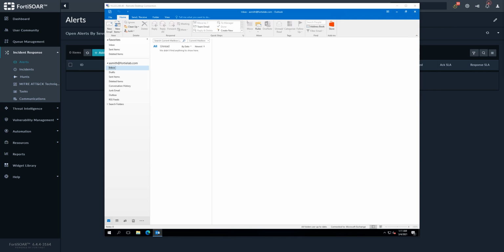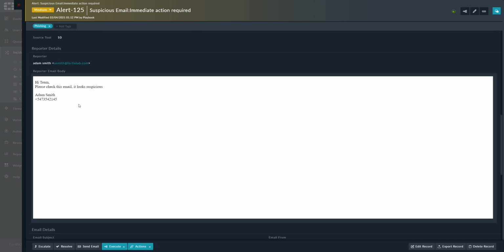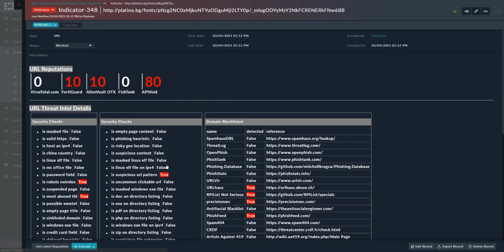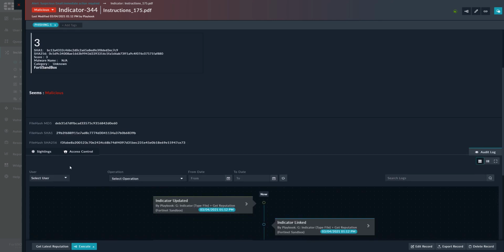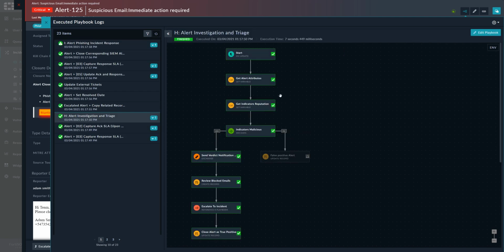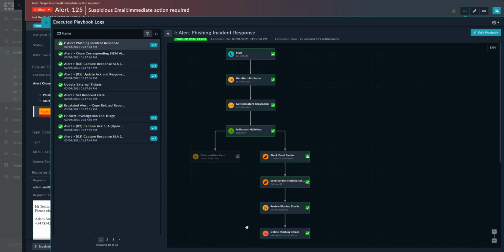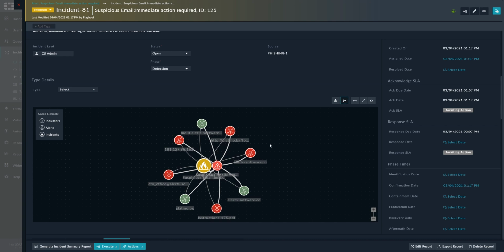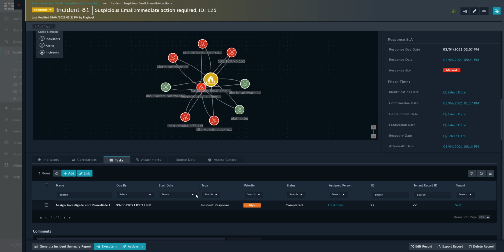FortiSOAR Demo: Advanced Phishing Scenario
A use case of an advanced phishing investigation and automated remediation via FortiSOAR